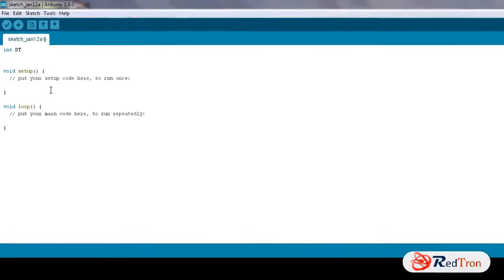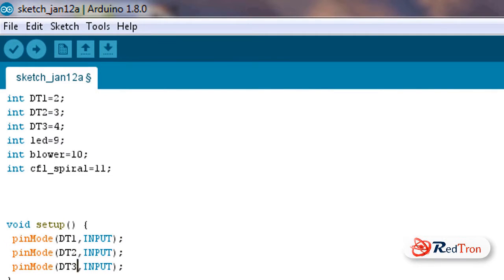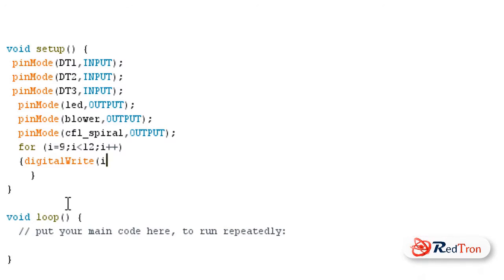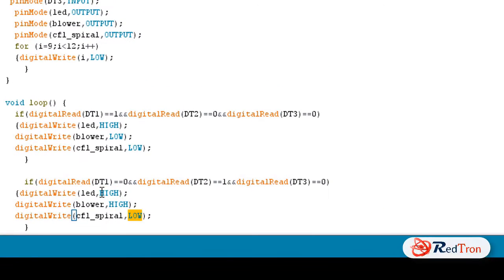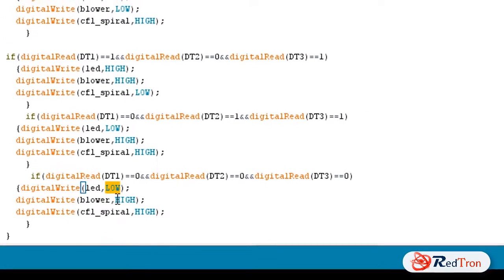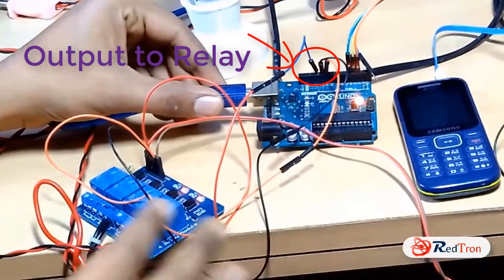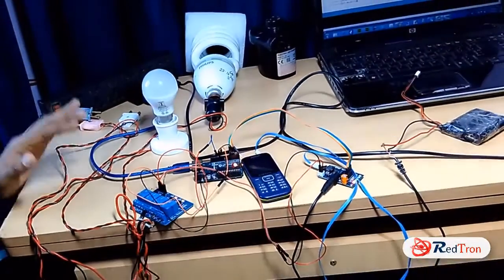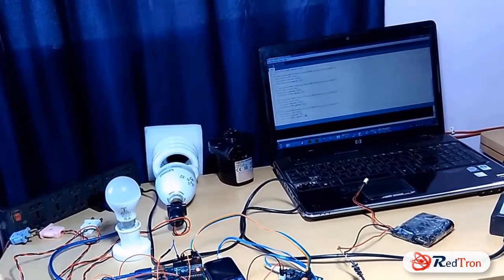Control Home Gadgets via Smart Phone- Part 2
This video describe how you can use Arduino  Micro-controller , DTMF and relay  to control your Home Devices via any ordinary phone. You can also use this to implement Home Automation.

In part 2 Video we, will be using Micro-controller (Raspberry) and DTMF to implement home Automation and extra advantage of using Raspberry Micro-controller .
 for arduino code

started youtube channel on 2 January 2017